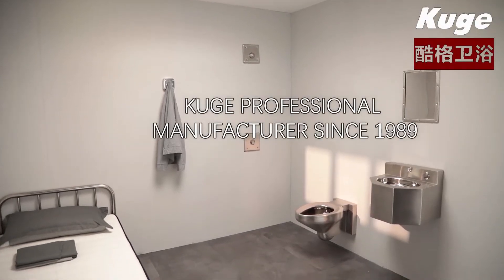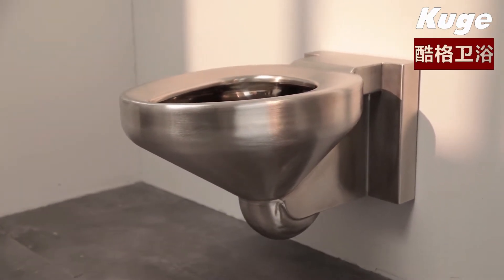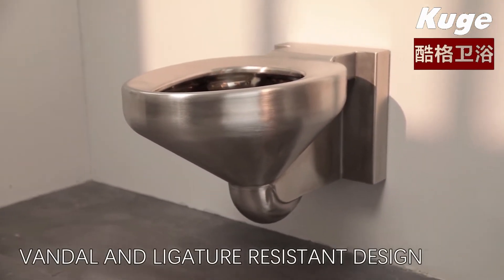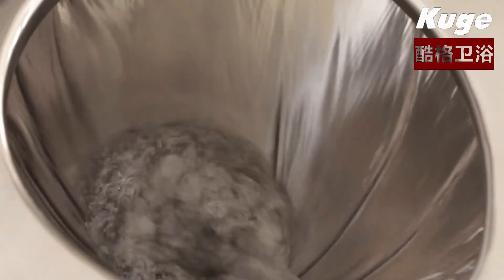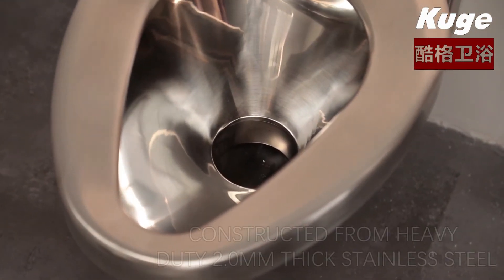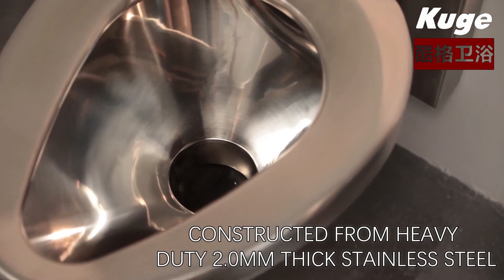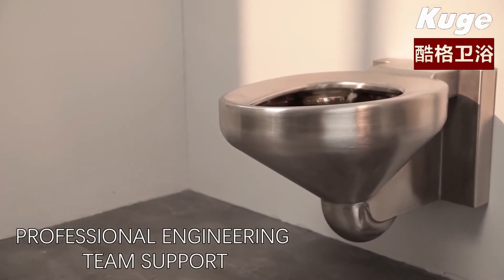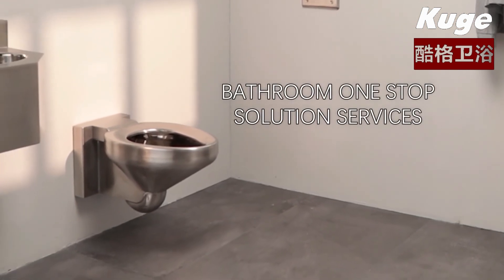American style wall-hung P-trap toilet（prison style toilet）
1. Any color can be chosen
2. Hygienic
3. Recycling and Reuse of Materials
4. All weather Resistant
5. Environmental protection
6. High durability
7. Unique & fashion
8. Anti-theft and anti-vandalism

9.Security flushing rim
10.Ideal for prison cells and correctional-facility bathrooms
If you are interested please check our website out:)